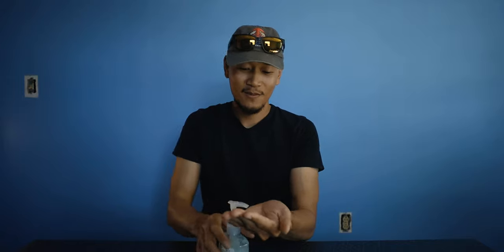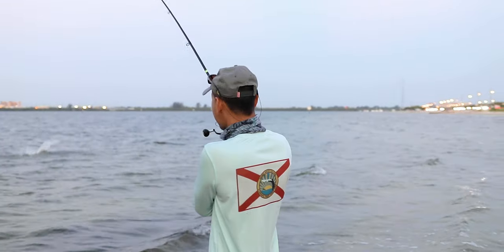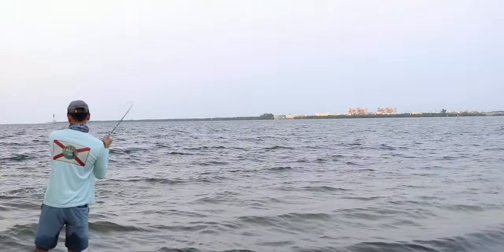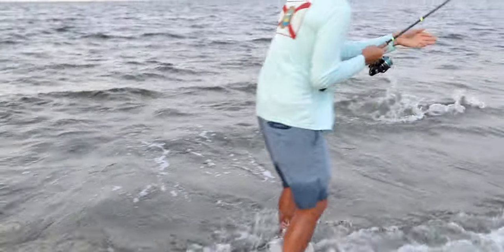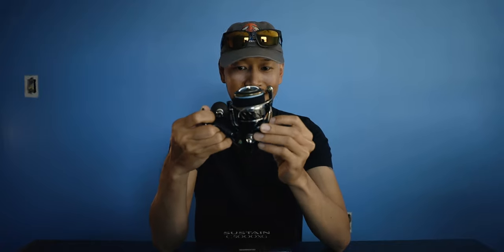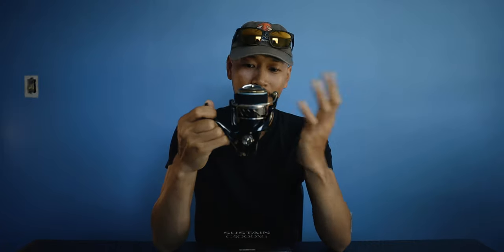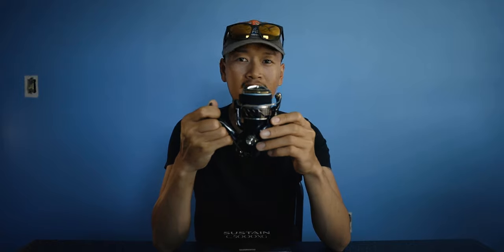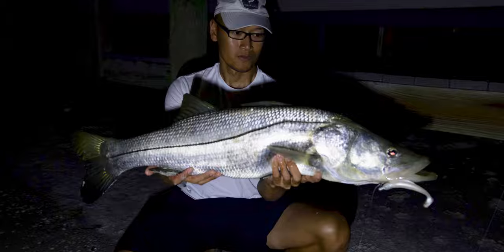I Threw This Spinning Reel In Saltwater 😱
Shimano Sustain FI 5000XG